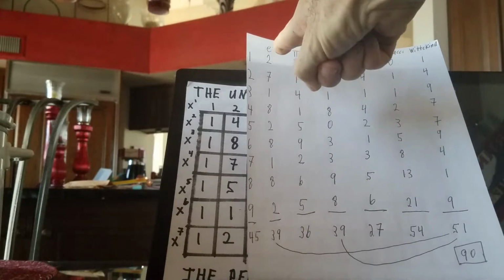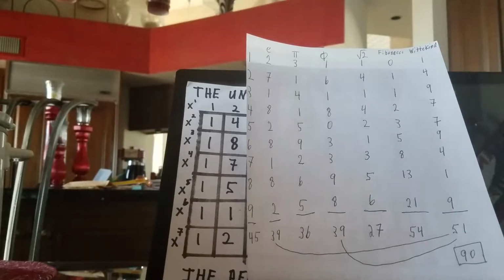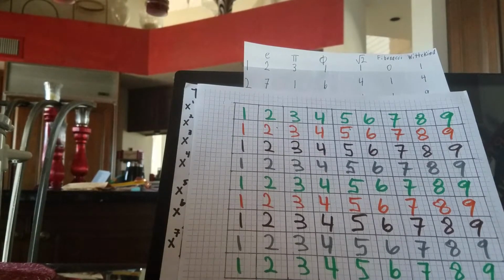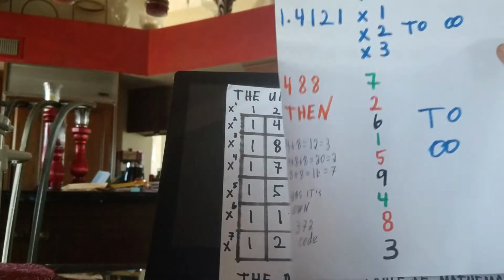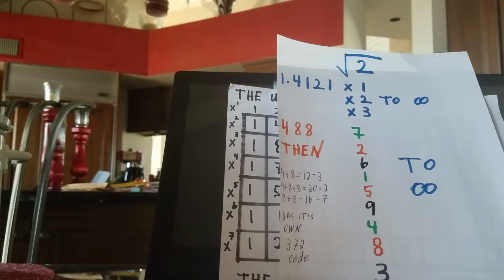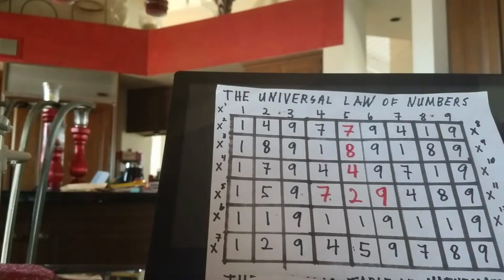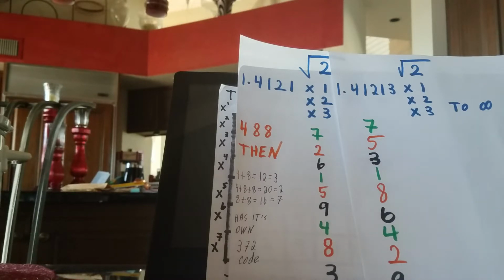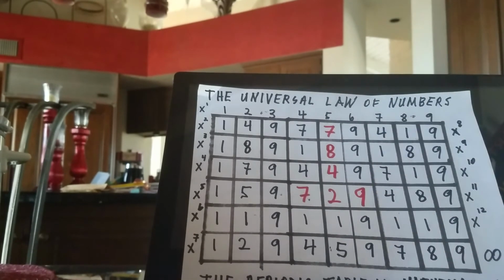The Universal Law of Numbers The Square root of 2 Mystery Solved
Meet the Family.
e, pi, 2pi, phi, Fibonacci, Square root of 2.
These are the kids. Dad is 1, Mom is 9 in  the Universal Law of Numbers.
The Universe is expanding.  The law shows pi moving, phi moving ,
2pi moving,  the square root of two moving, fibonacci spirals moving and exactly how.  These numbers are neither static nor irrational.  They follow the sequence of the universal code.
It is their road map. They are all expanding together with the Universe abiding by the code. The code is literally the blueprint of the Universe. 248751 over and out